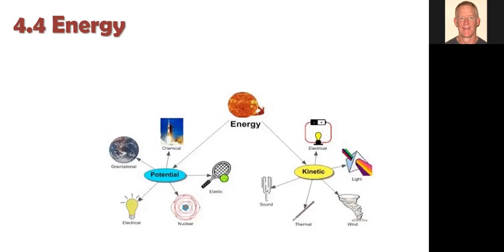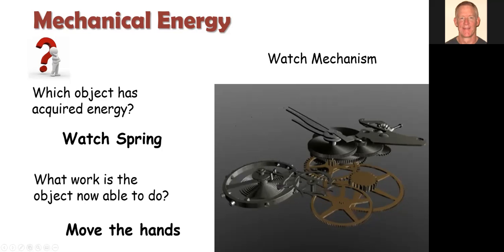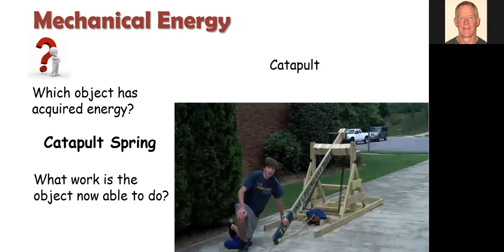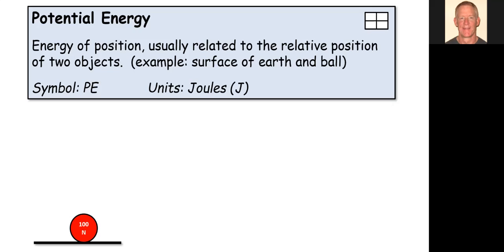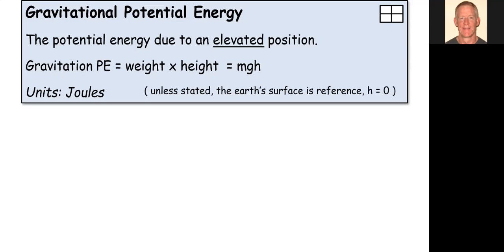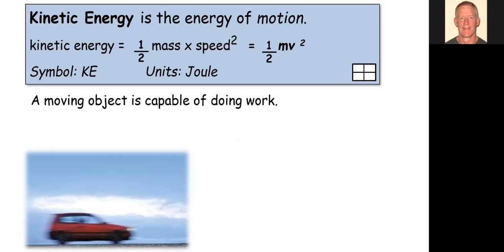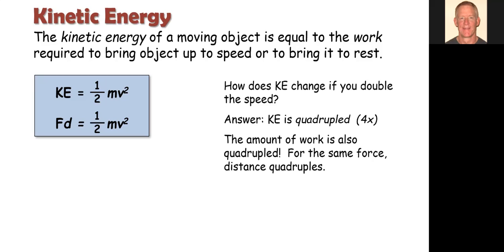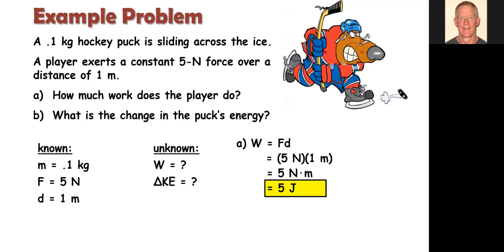4 4 Energy